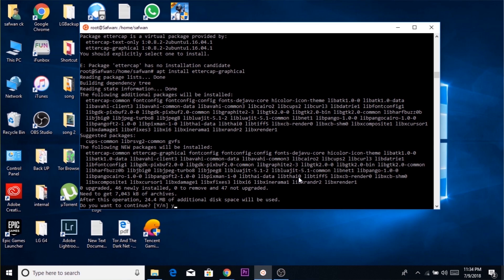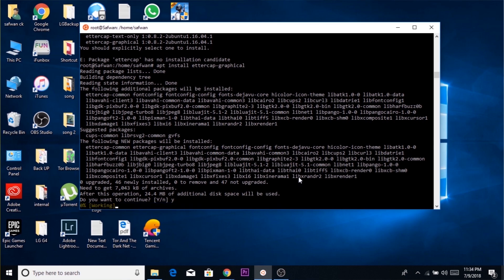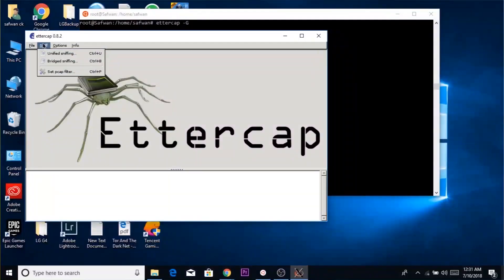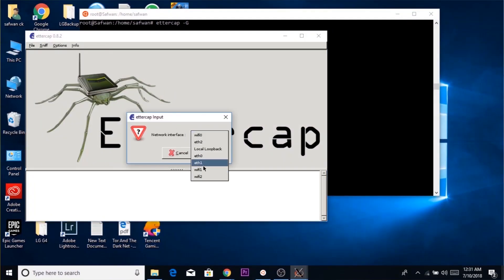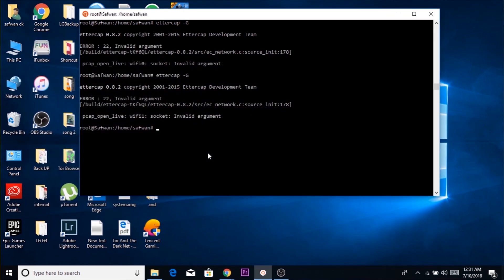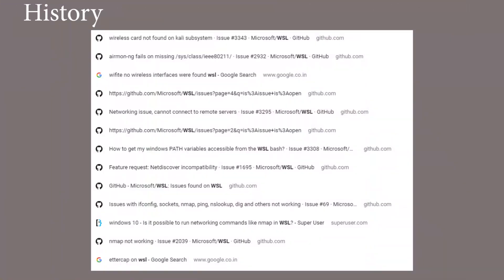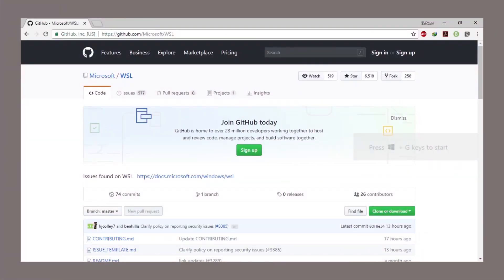Limitations of Windows Subsystem for Linux. WiFi issue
- We will looking into the limitation that cause tools like Ettercap, Aircrack, Wifite and other tools which require access to wifi and ethernet port to fail in Windows Subsystem for Linux. It is the reason that cause issue like wifi0: socket invalid argument when launching these tools.